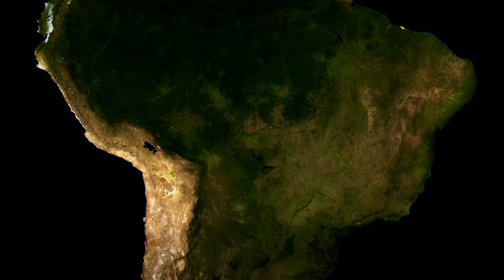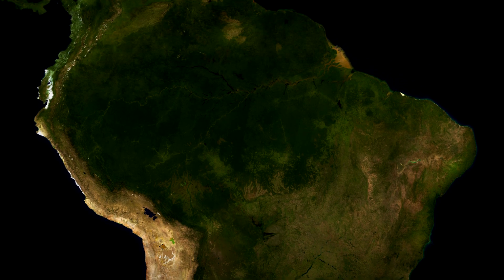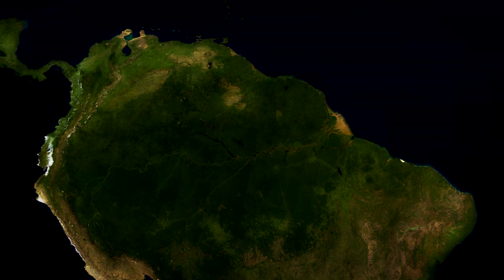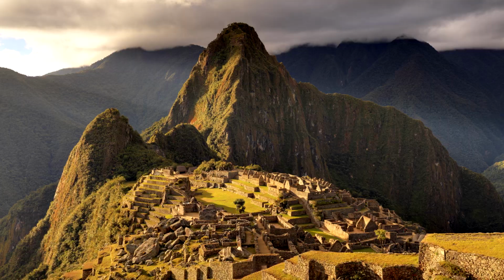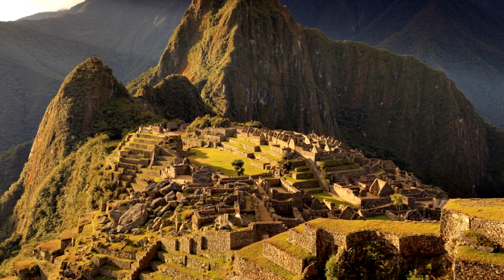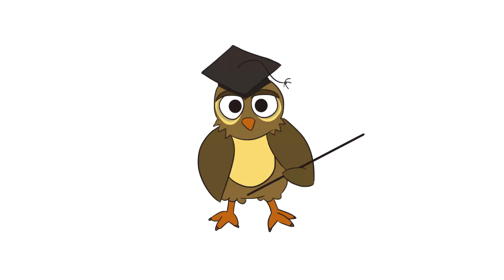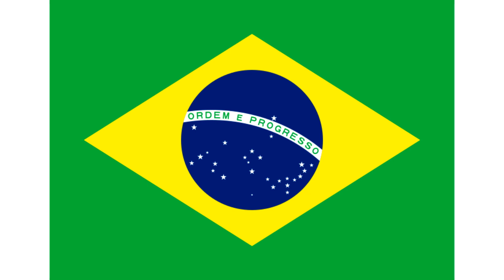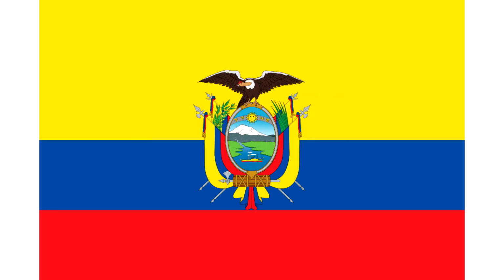Flags of South America Explained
South America is the 4th largest and fifth most populated continent in the world and it is full of natural wonders and the remains of ancient civilisations. Twelve countries make up south America and In part one we are going to look at the flags of six of them: Argentina, Brazil, Bolivia, Colombia, Chile and Ecuador.

By the way; If you enjoyed this, please share it on Reddit, Twitter, Facebook, etc. For a small channel like this, it really helps out a lot! And I appreciate it :)

Well Actually is a channel all about facts! Most of our videos focus on Geography, History and Flags so if any of these topics are of interest to you, why not check us out? New videos come out every Monday and occasionally on Wednesdays and Fridays as well.